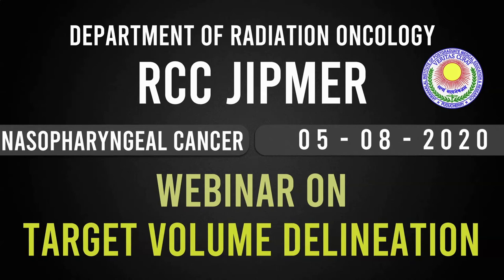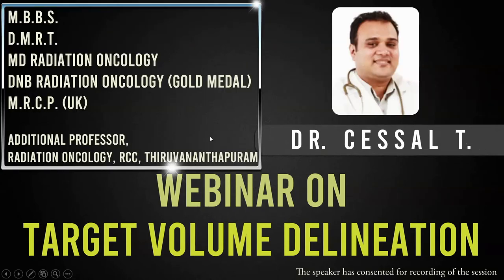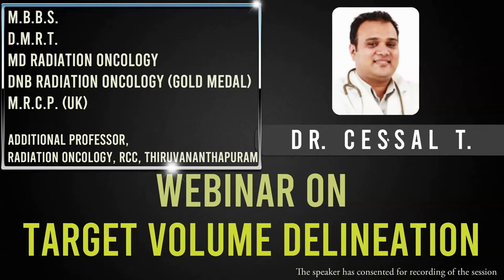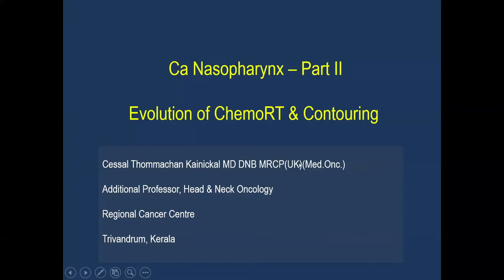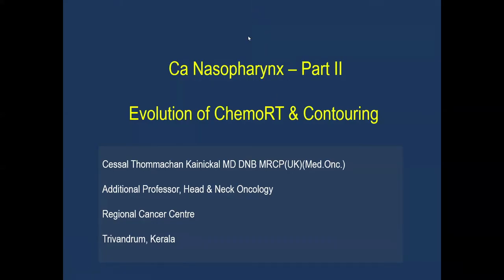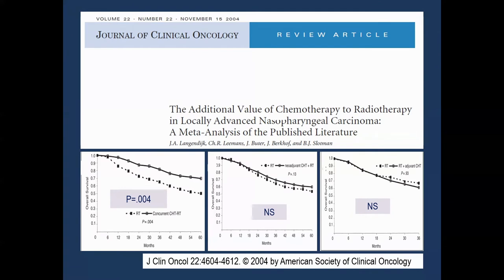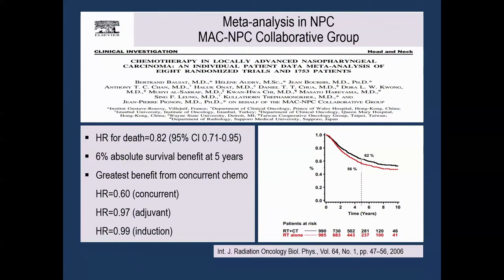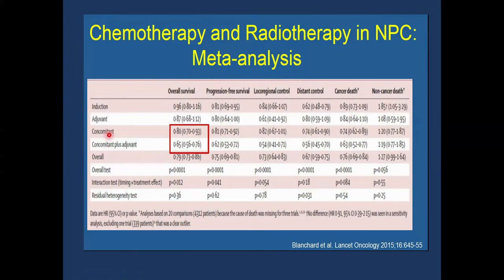Nasopharyngeal Cancer Webinar: Part 2 by Dr Cessal Kainickal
Webinars on Target Volume Delineation organized by RCC JIPMER
Speaker- Dr. Cessal T Kainickal, Additional Professor, Radiation Oncology, RCC, Thiruvananthapuram
Hosts- Dr. Pooja Sethi, Dr. Syed Touseef & Dr. Ninad Patil
Course chairman- Dr. Gunaseelan K, Course Coordinator- Dr. Pooja Sethi